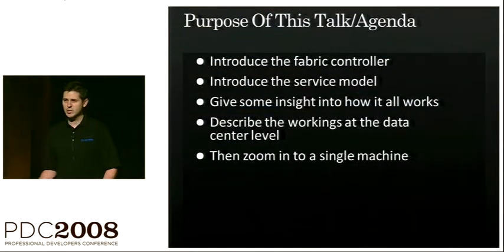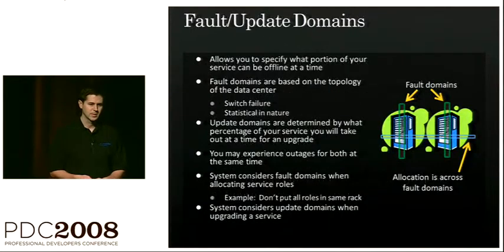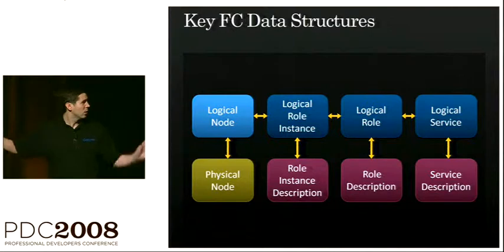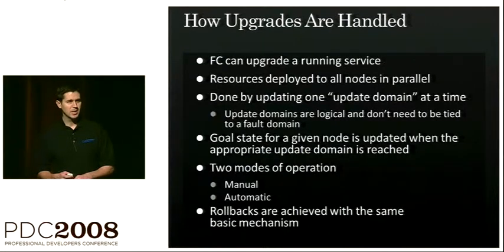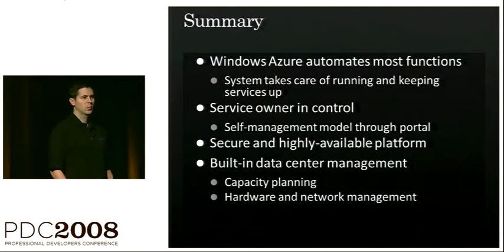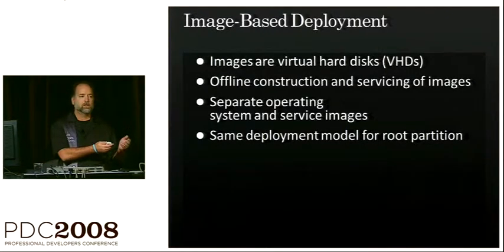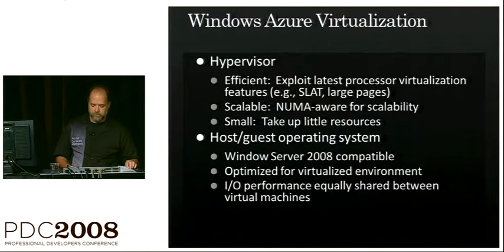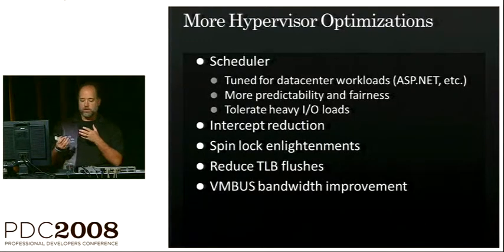PDC 2008 Under the Hood Inside the Windows Azure Hosting Environment